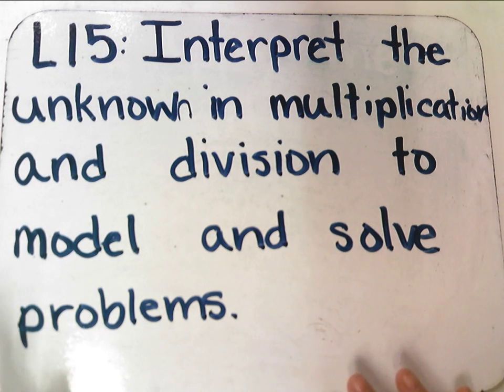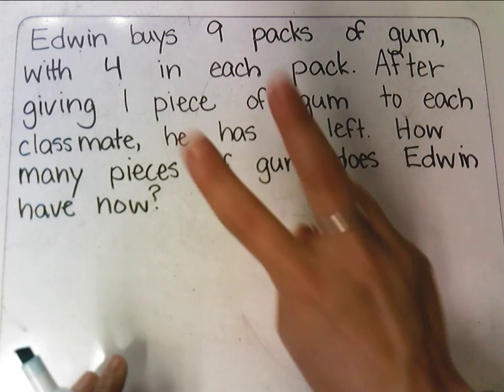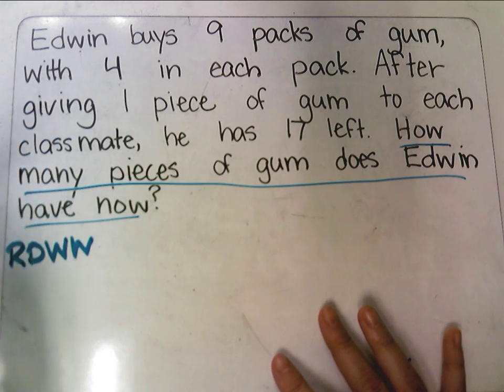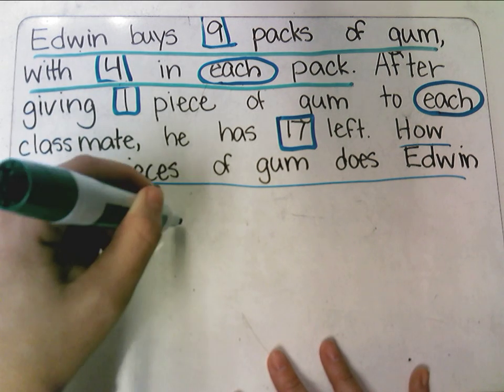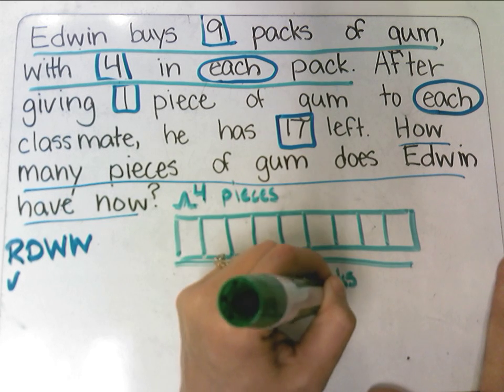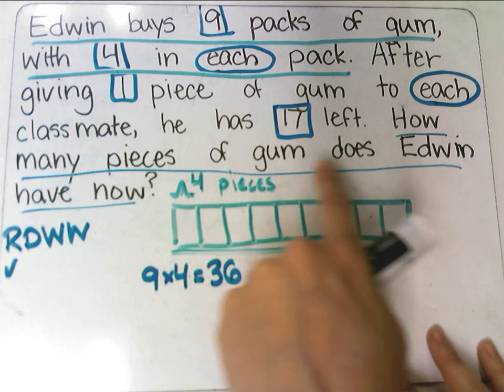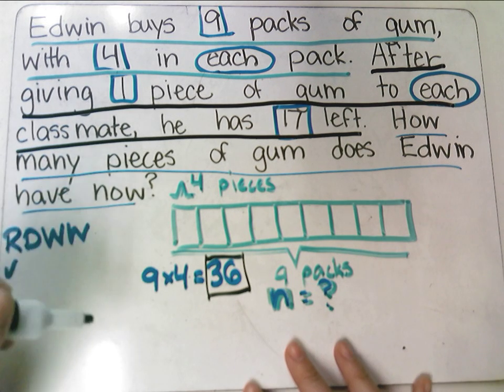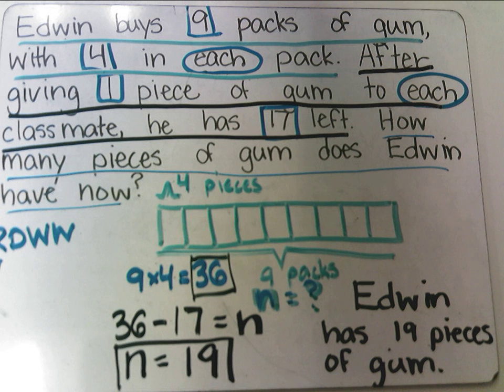Module 3 Lesson 15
Find the Unknown variable in multiplication to solve word problems.